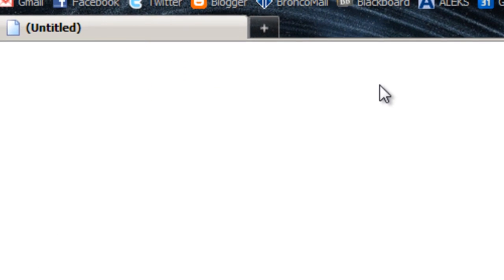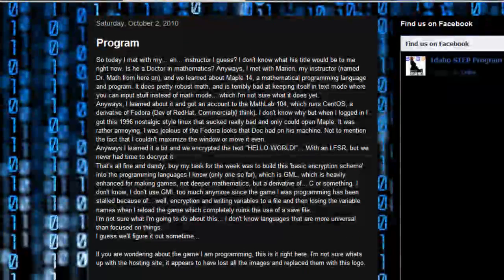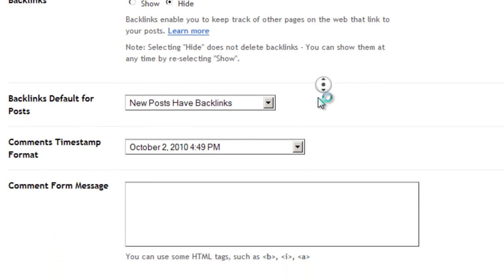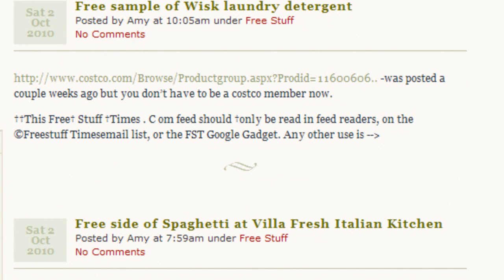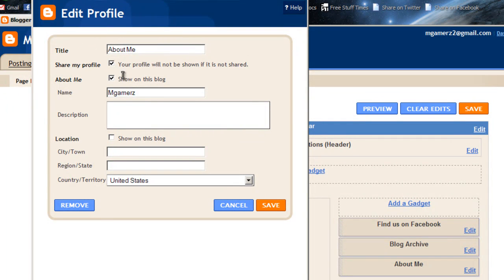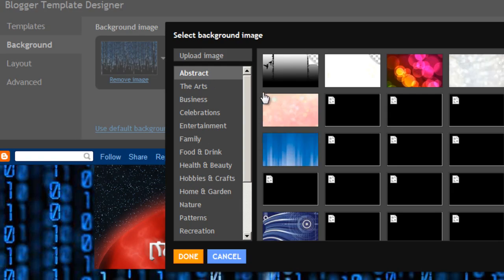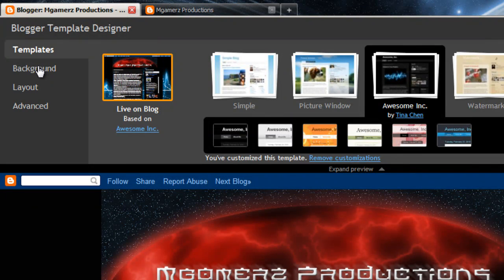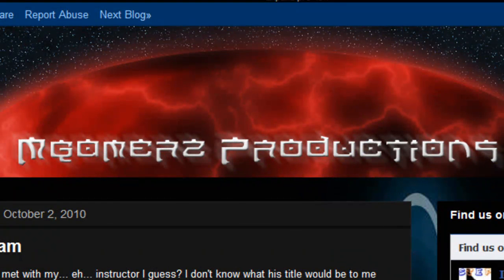Customizing Blogger 2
Here's a video going through all of the settings in the settings part of blogger, and some template changes to change the look and feel of your blog.